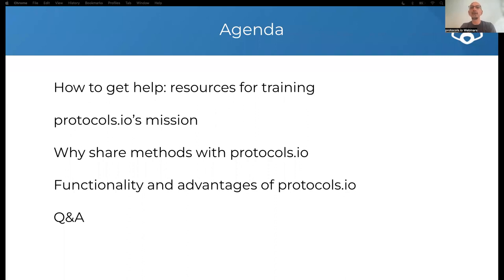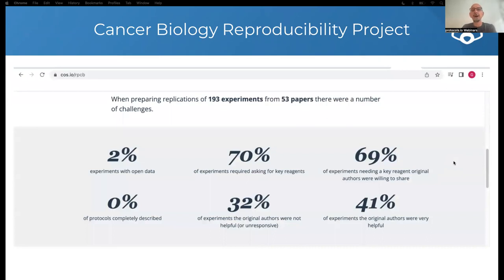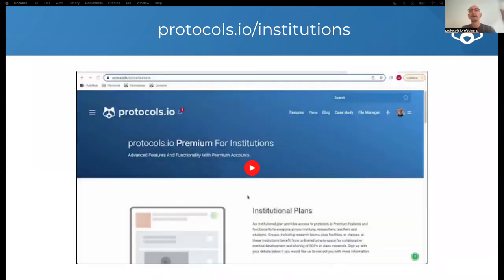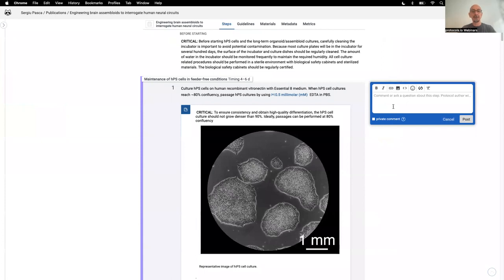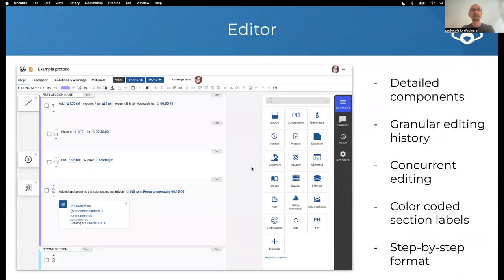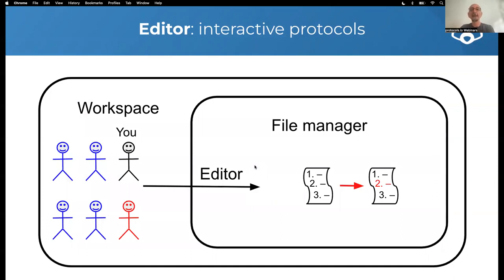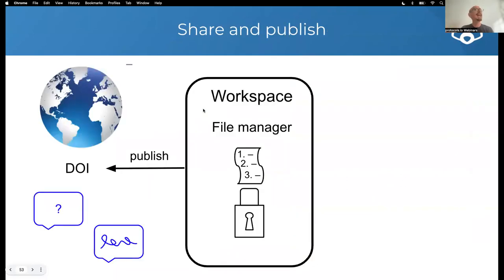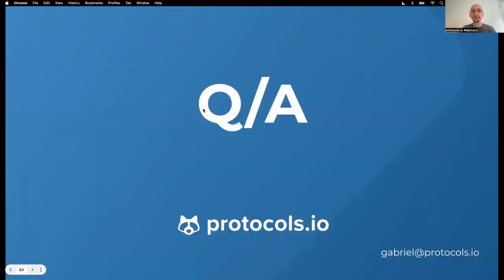Introduction to protocols.io